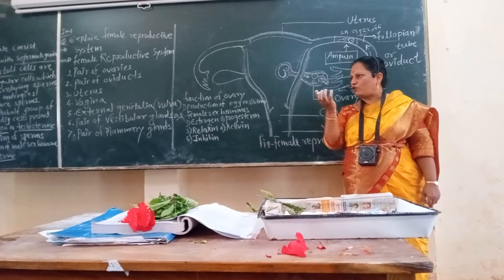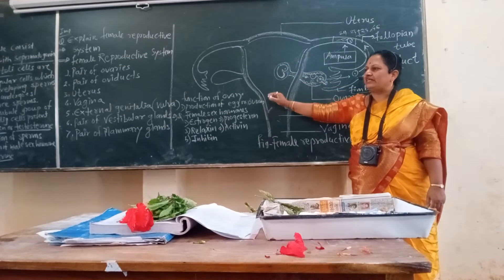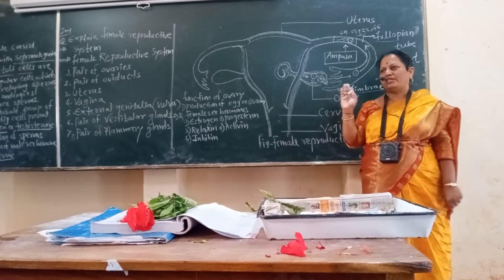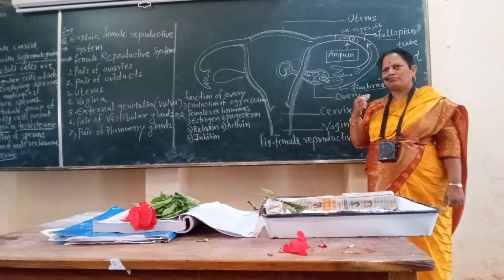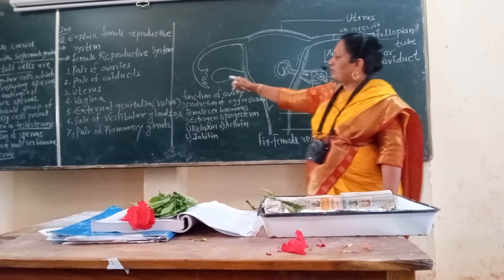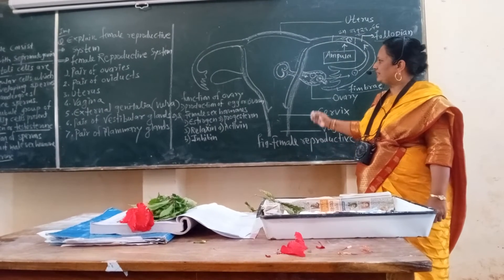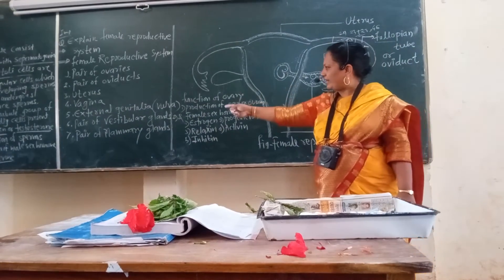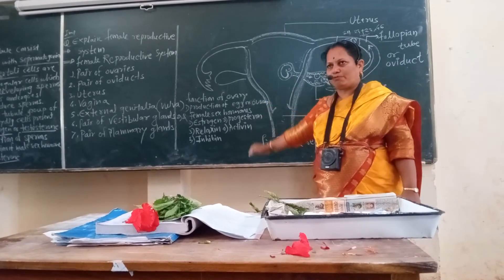female reproductive system